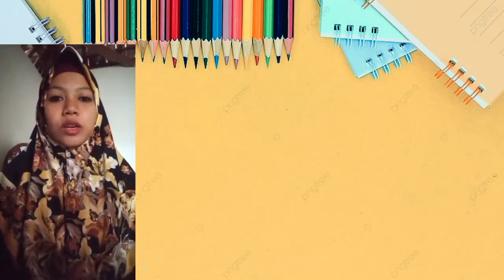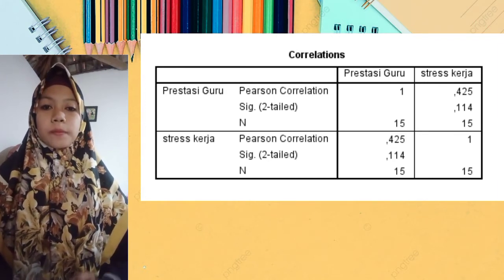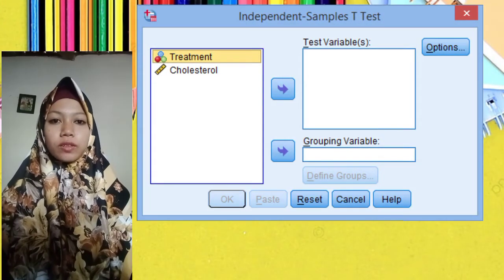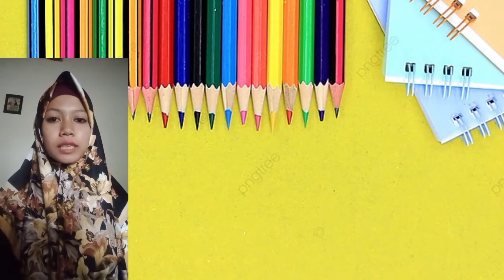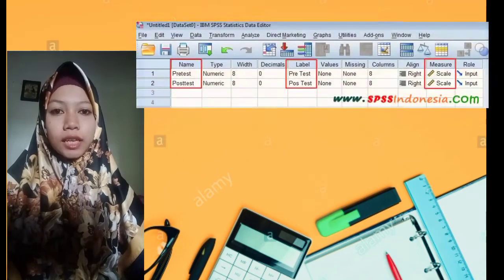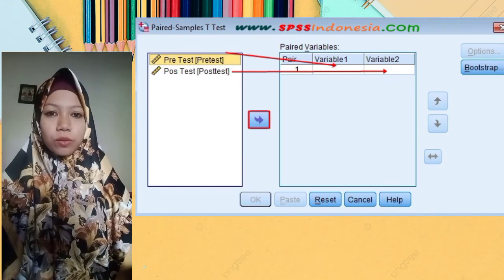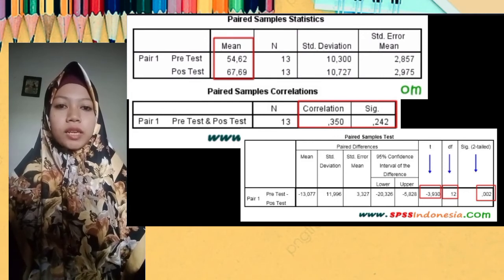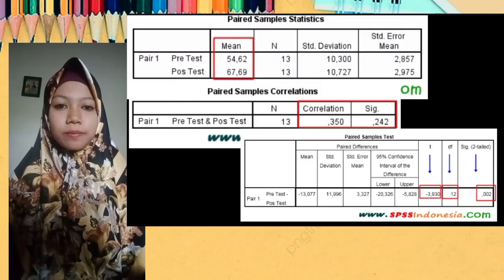Tutorial to Input data to SPSS (Correlation, Independent Sample T-test, Dependent Sample T-test)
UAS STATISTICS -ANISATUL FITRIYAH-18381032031